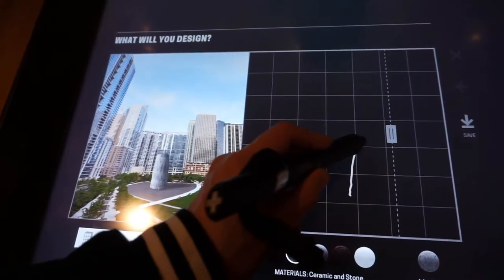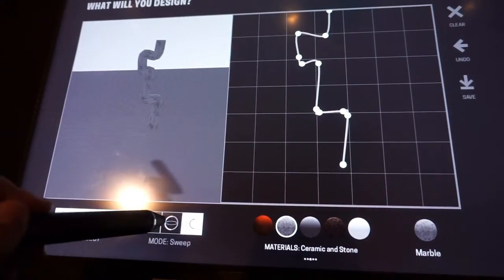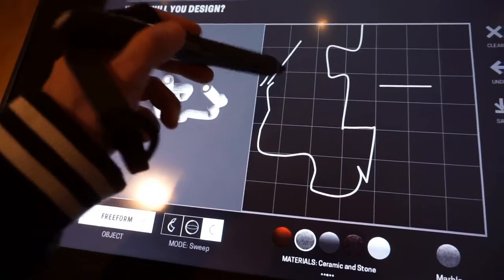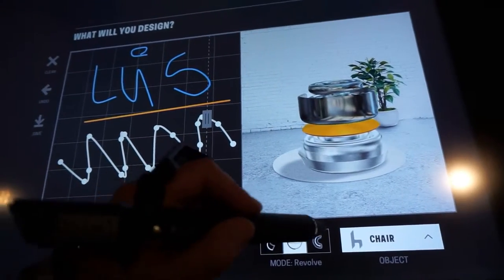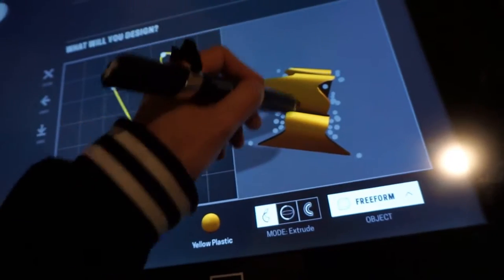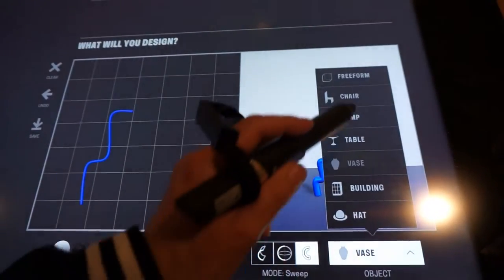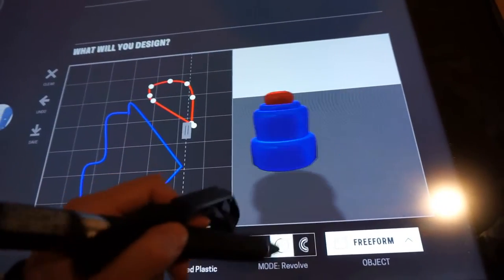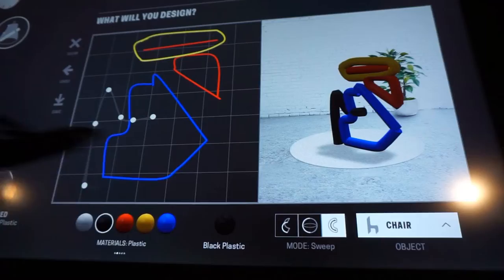W#9 Cooper Hewitt museum design tool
In this week's video we get to experience and visit the Cooper Hewitt museum and play with their fun 3d design tool.

Intro
It was awesome to visit the Cooper Hewitt museum, there I got to play with this giant 4k touchscreen tables that had interactive design tools in it. This has been designed by Local Projects a media design firm for museums and public spaces based in New York.
My first reaction was woooooooooooooooooooooooow, lets play with. Using their digital pen you get to create your own design, is an easy and fun design tool.

Features
The tool has two main parts, a graphic viewer and editor. And a section to control the tools used.
The graphic side of it has a a 2d and 3d canvas that act as viewers and editors. The 2d window is used to draw the basic elements that will be transformed into 3d objects, depending on the selected mode. And the 3d canvas gives a 3d representation of the object, where it can be rotated and also edited as we will see later.

The controls allow to change the view of the object, choosing from freeform, chair, lamp, table, base, building and had.
There is three different types of drawing modes, extruder, revolve and sweep.
There is another section to choose and select different types of materials, plastics, metals, fabrics, ceramics and stones.
Basic editing buttons as delete or undo are also available.
Designing
Everything start by choosing a material, and drawing on the 2d canvas. Depending on the 3d tool mode selected you will get one result or another. It is actually quite good that jumping from extruder to revolve or sweep is free, so you can play and see different effects and results.
Revolving effect is fun, and easy to make plenty of mushroom like designs.
Extruder and sweep, create a 2d design that gets a flat or uniform 3d dimension. Rotating the 3d view has no effect, as the drawings in in the 2 canvas stay always in the same plane.
I liked how the nodes of each line are snappy and can easily be related to others.

Changing materials allows to have different elements within one design, what is pretty amazing.

After a while playing with the tool, I discovered that It was possible to edit the design on the 3d viewer too, by moving the nodes, I could edit the 3 dimensions that is obviously missing in the 2d editor.
Opinion
It is obviously impossible to fit into a 2d user interface the same natural approach that we use in a 3d environment. That is one of the biggest challenges to make designing in 3d easier for users.
What I liked from this tool is that is obvious and simple to get to some basic 3d results by just touching and playing. Playing is a key aspect, because using the pen over the screen offers a completely experience that similar tools would not provide with a different interface for example a mouse. This feels more engaging. Also having 4 person at the same time in the same screen gives a sharing feeling, even there is no interaction, that in somehow relates to a dining table where everyone has its own dish. Might be because the screens are not blocking the visual connection between users.
I am old so It took me almost 5 minutes playing with it to find some more advanced options, like editing in the 3d viewer. But overall I needed no manual what is already a big deal!

I feel there is a big trade off between simplicity and packing features. Of course I do always support the first one.
Terms like extruder, revolve and sweep, probably mean nothing to anyone that has no CAD related experience. And that I don't like it.

Overall is great to experience new designing interface and see how people uses it. I think the giant screen is a big attraction, to help trigger people's interest.
Definitely I will be back to play more with it and observe people.

This weeks youtube lesson has been, using my Audacity and my new ATR2500 to add better audio comments.